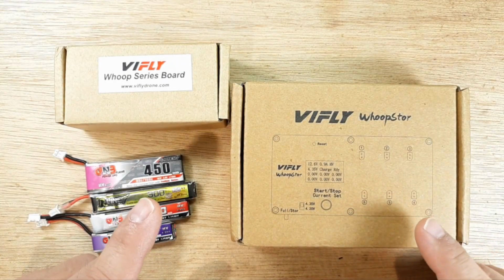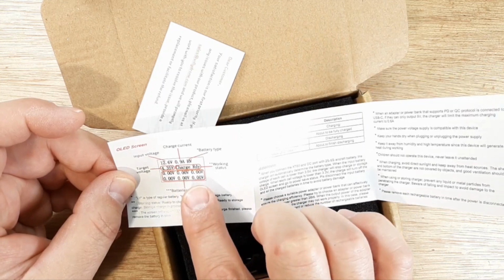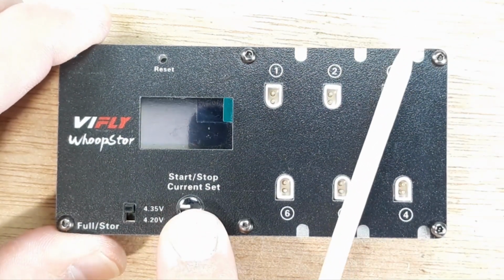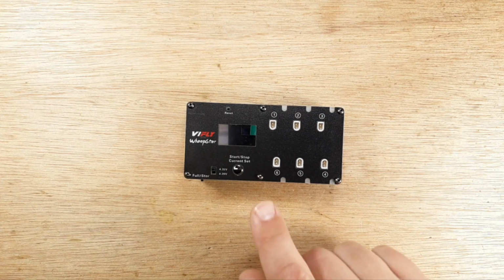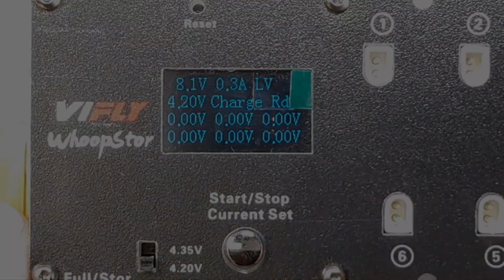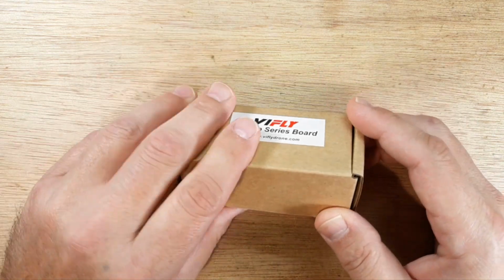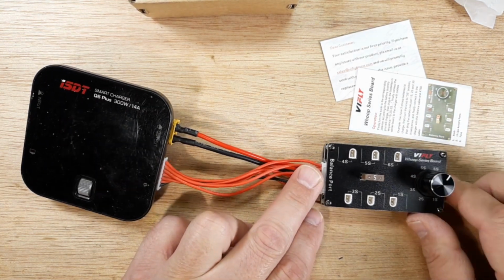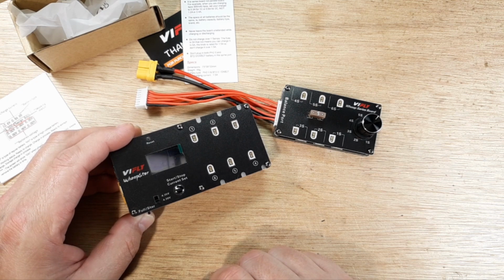Vifly Whoopstor Charger And Vifly Series Board Unboxing Plus Answers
Here We Look At This Really Cool Solution To 1S Lipo Management From Vifly

This channel is showing monetized, however, all funds go back into the channel, if any.